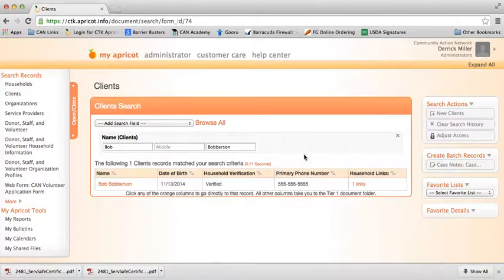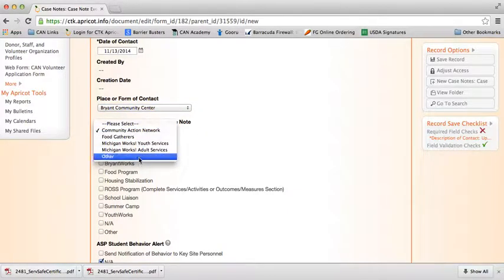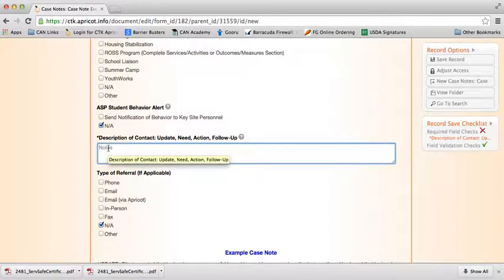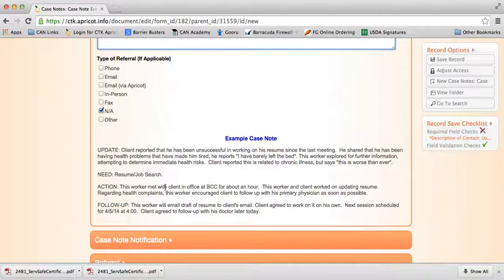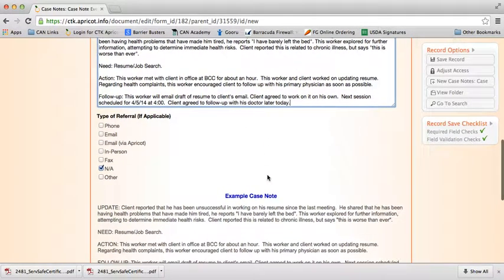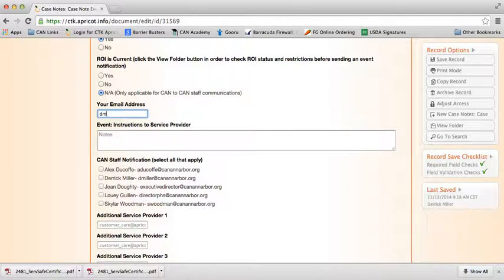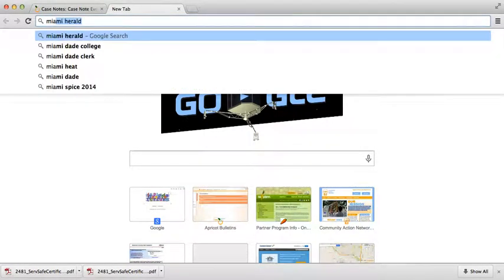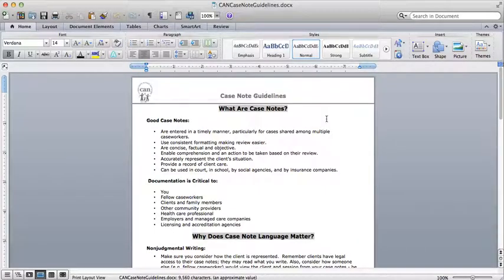How to Create A Case Note and Notify Colleagues of the Case Note